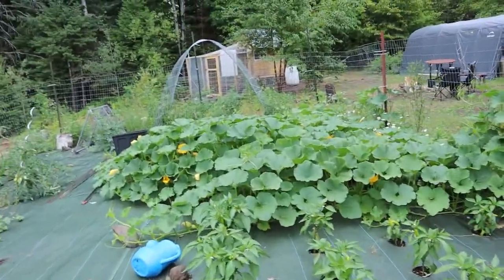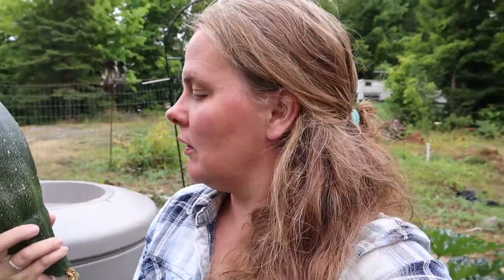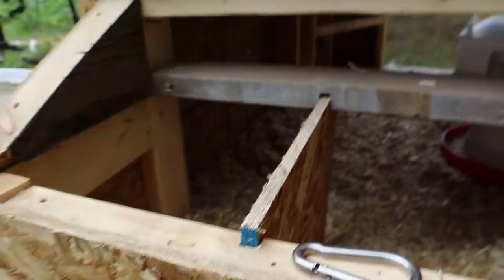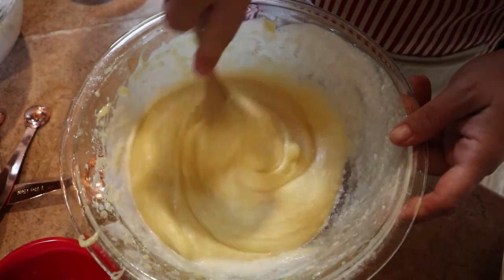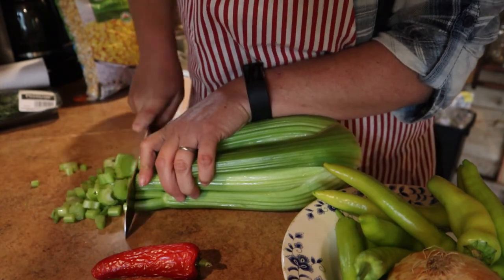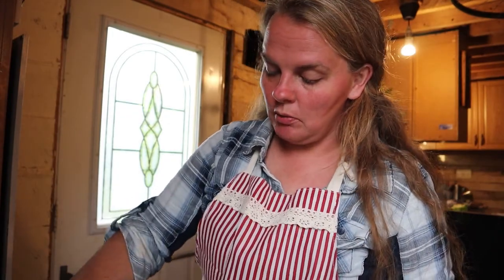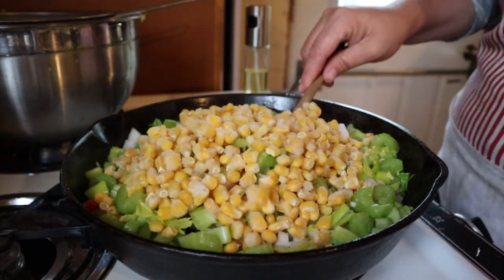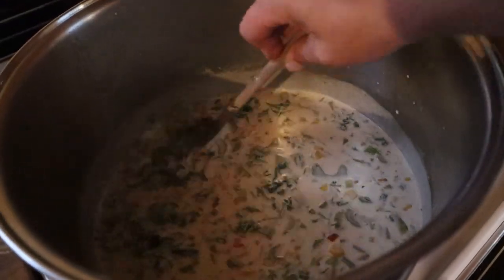Making Fluffy Banana Cake & Cream of Vegetable Soup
Hands down, this banana cake is better than any banana bread I have ever made!

Super easy homemade cream of vegetable soup is not only delicious, but you also customize it to suit your tastes!

Recipe for Fluffy Banana Cake:

I cup Mashed Banana
2 Cups Flour
1/2 tsp Baking Powder
1/4 tsp Baking Soda
1/2 tsp salt
1/2 Cup Margarine (I used butter)
1 1/2 Cups of Sugar
2 Beaten Eggs
1 tsp Vanilla
1/4 Cup of Butter Milk or Sour Milk (I soured mine with vinegar)

Mash bananas to measure 1 Cup; set aside. Stir together flour, baking powder, baking soda, and salt; set aside. Cream butter and sugar together; add eggs then vanilla and buttermilk. Add flour mixture alternately with mashed banana; mix only enough to blend. Pour batter into 2 buttered, and floured (or wax paper) 9' round layer cake pans. Bake just above center in 350 degree over for 30-35 minutes. Let cool; fill and top with whipped cream or ice with butter icing.  - I did not add a topping and this cake was gone in 2 days!